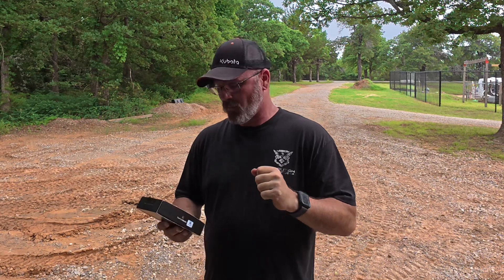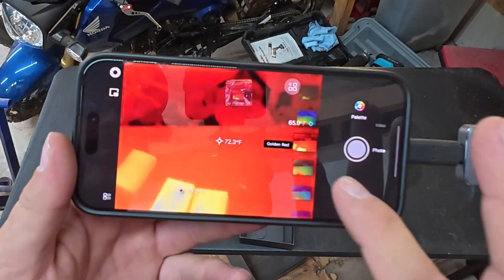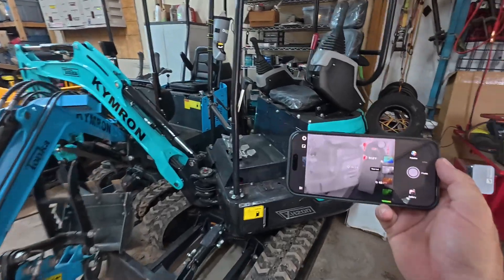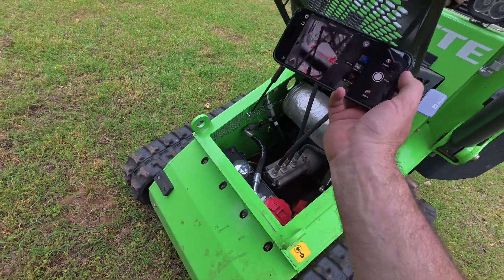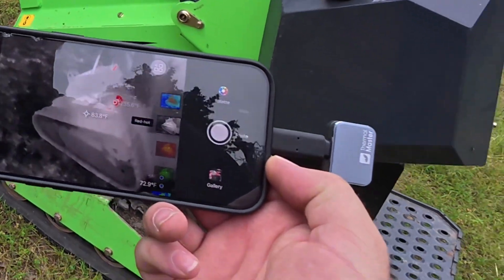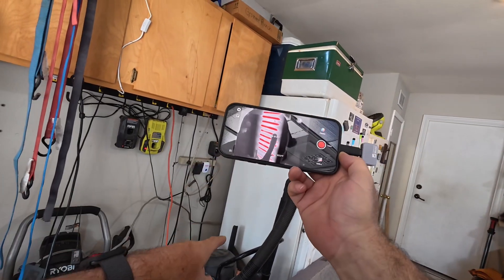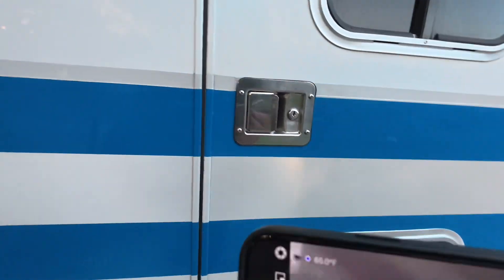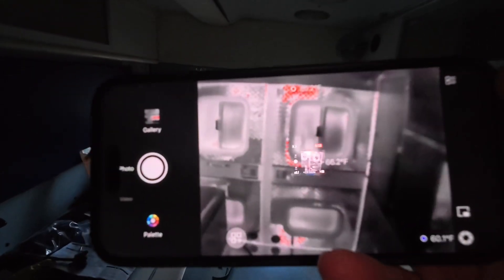I Tested A Thermal Camera on My Phone And Its Awesome!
To purchase your own Thermal Master P2 Thermal Camera click here (iPhone requires the P2 Pro)

Discover the game-changing benefits of having a thermal camera on your smartphone! In this video, we'll explore the reasons why you need a thermal camera on your phone, from detecting heat leaks and moisture issues to identifying potential electrical hazards and more.